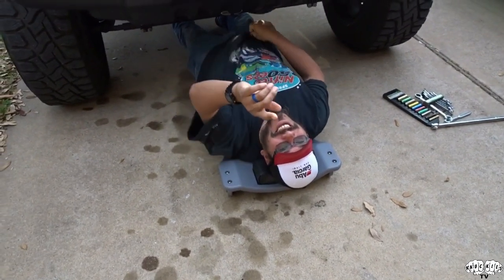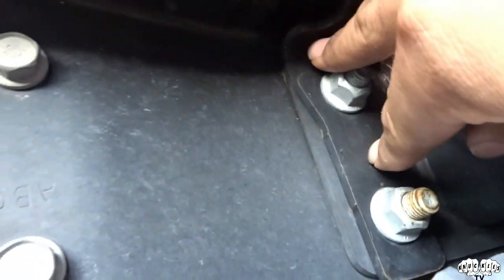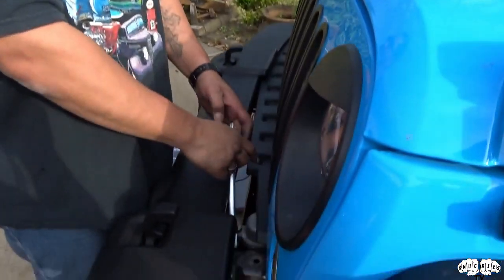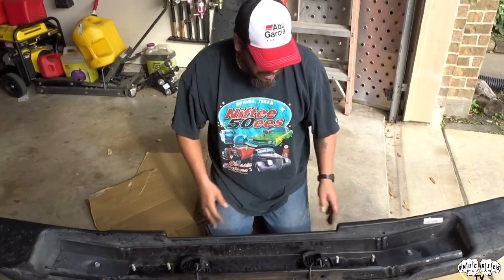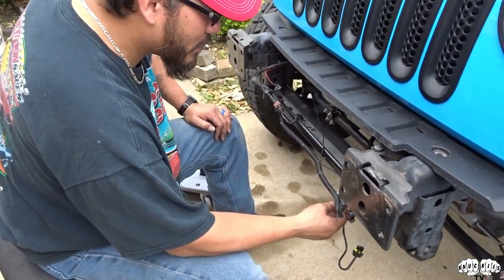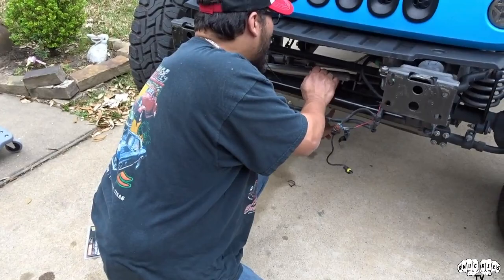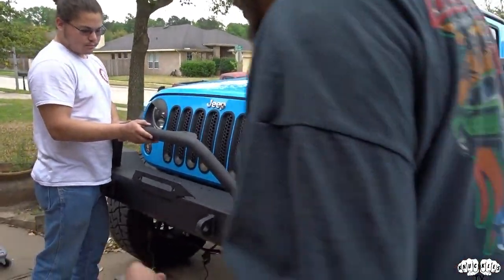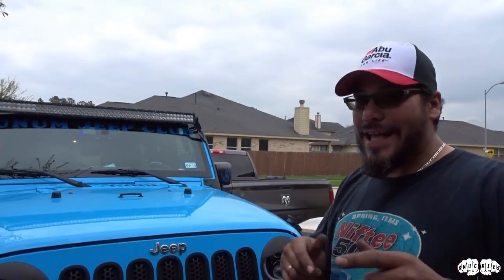Trail Master Nomad front bumper install on Jeep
Did the install of the Trail Master Nomad front bumper on the wifes 2017 Jeep Wrangler . Really loved how the bumper looked after the install.

Make sure yall follow @braaaptowncrew on instagram.